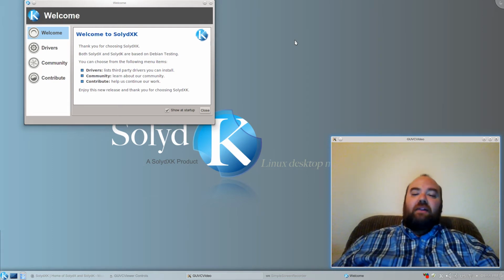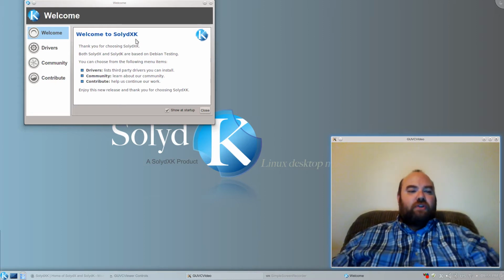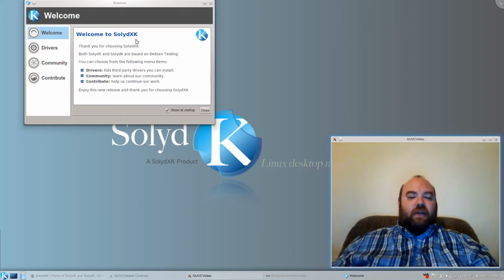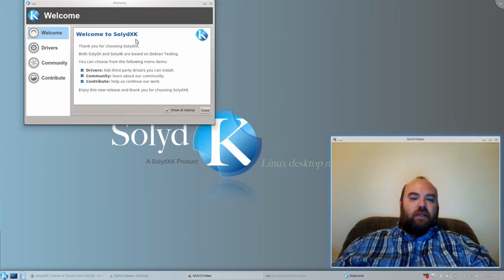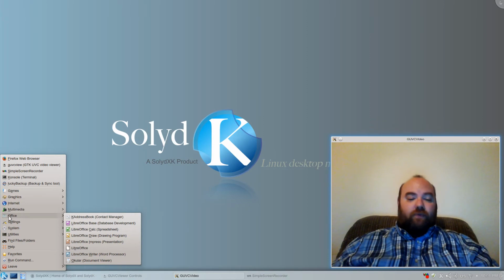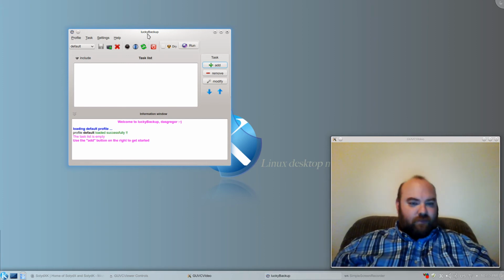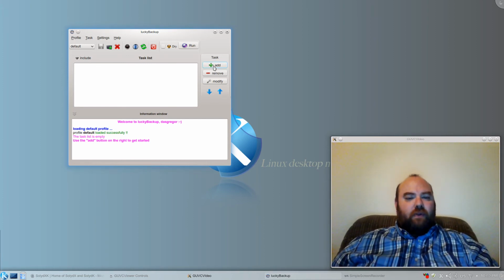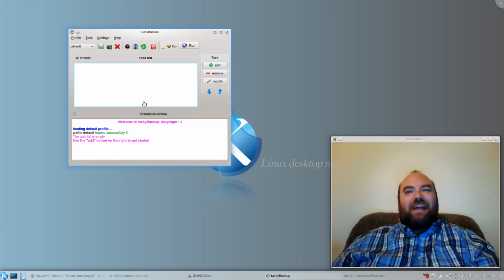SolydK 201401 First Impressions (Take Two)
DON'T WATCH THE WHOLE THING  - LEFT UP SO YOU GUYS CAN SEE MY BAD AUDIO.  CHECK OUT THE FINAL VIDEO -TAKE THREE FOR BETTER SOUND

NOTE: I don't know if the sound is any better.  I hope so.  I apologize for the last video if you saw it.  Sound in SolydK with my hardware just isn't that good.

SolydK is a Netherlands based Distro coming out of the testing branch of Debian.